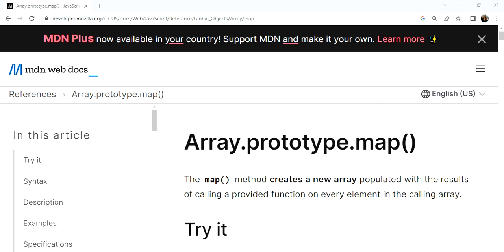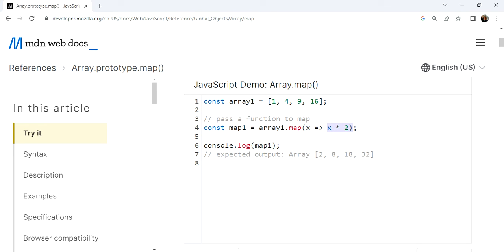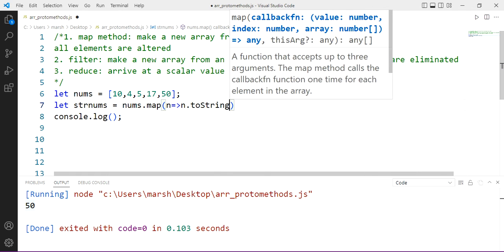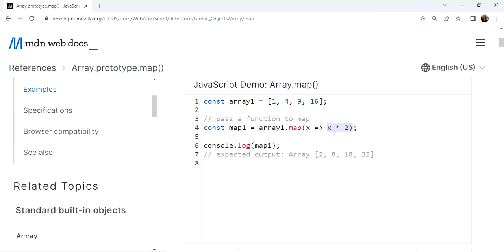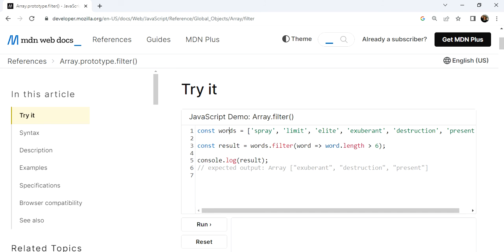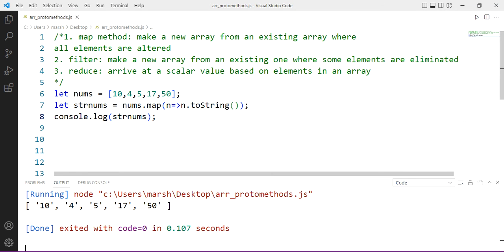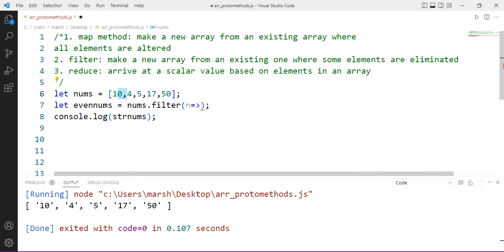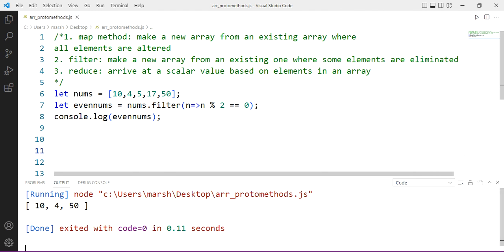JavaScript Array Prototype Methods for map() and filter() Operations